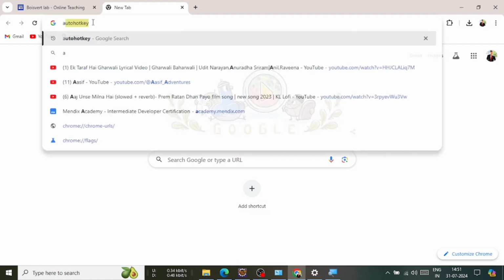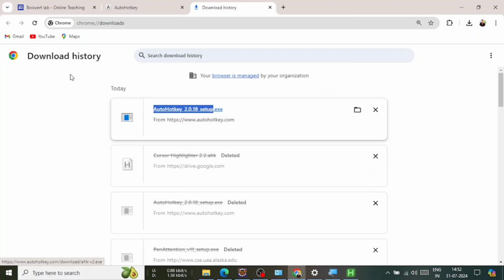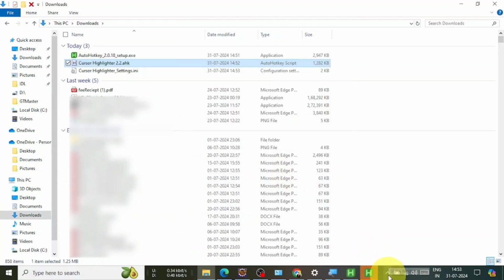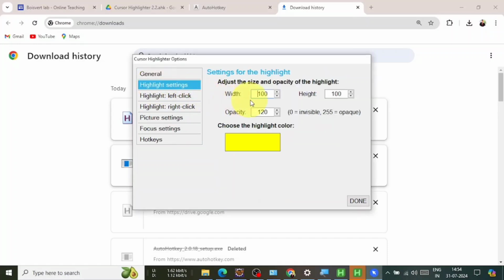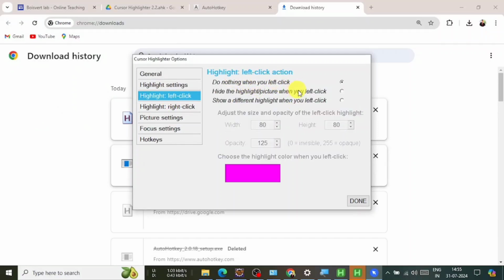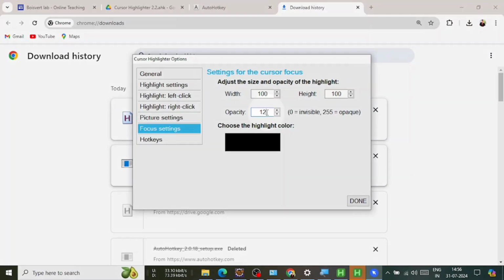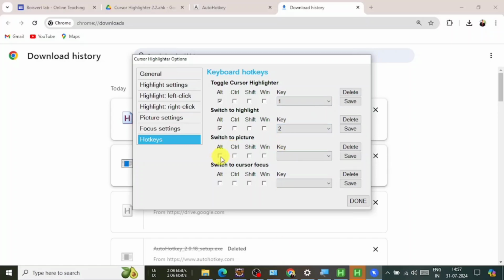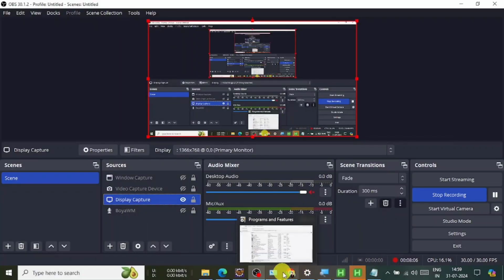How to Highlight Mouse Pointer on Windows 10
Title: How to Highlight Mouse Pointer on Windows**

**Description:**

In this video, I’ll show you how to highlight your mouse pointer on Windows using Cursor Highlighter and AutoHotkey. This is especially useful for presentations, tutorials, and screen recordings. Follow these simple steps to make your cursor stand out!

**Steps Covered:**

2. Download and Install Cursor Highlighter
3. Configure Cursor Highlighter:
   - Open Cursor Highlighter.
   - Customize the highlight settings: change the color, size, and shape to your preference.

- Cursor Highlighter
- AutoHotkey
- Mouse Pointer Highlight
- Windows Tutorial
- Screen Recording Tips
- Presentation Tips
- Cursor Highlight
- Mouse Pointer
- Windows Tips
- Productivity Tools